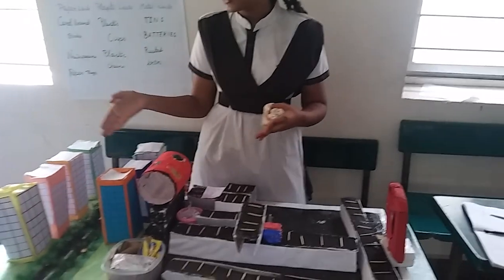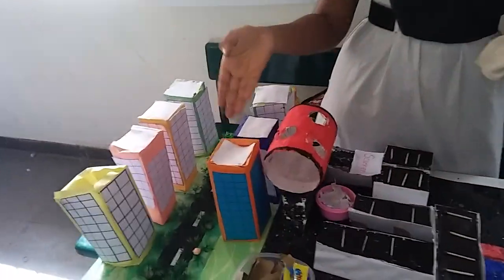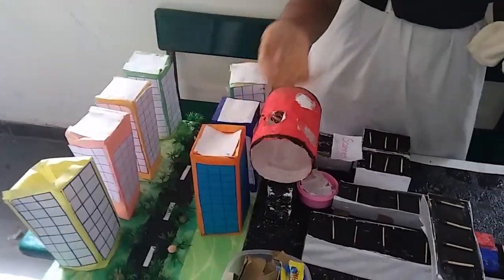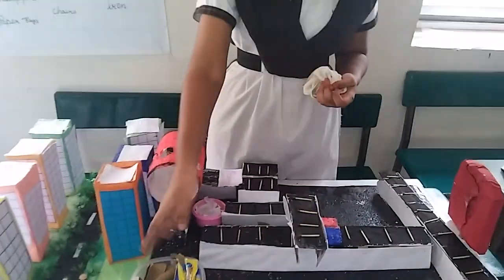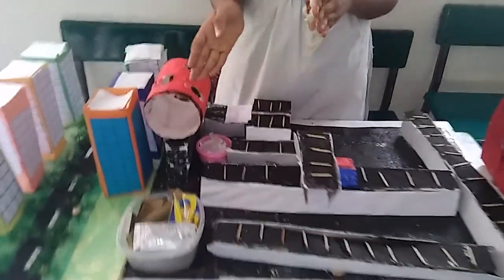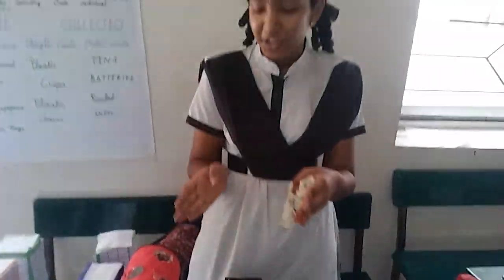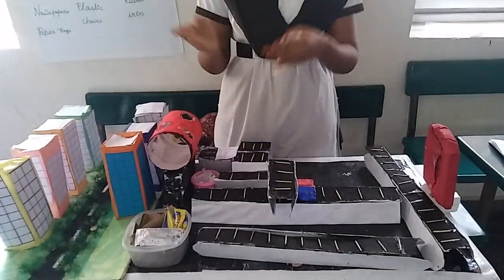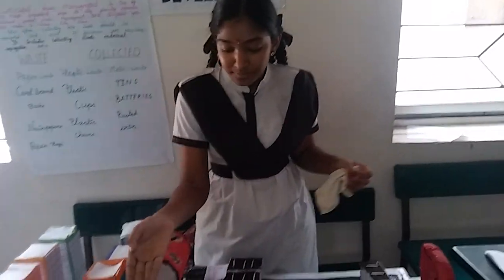fun fest 2k19